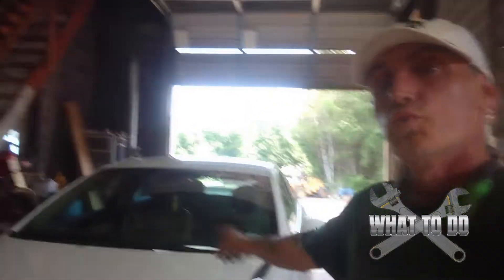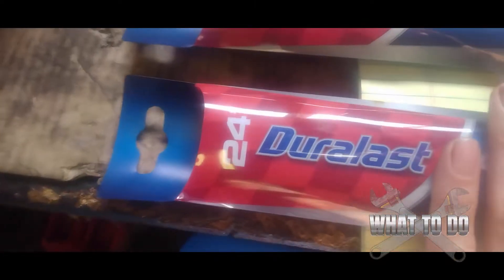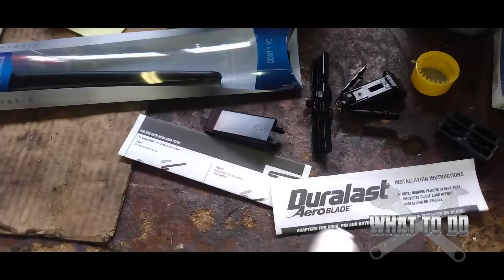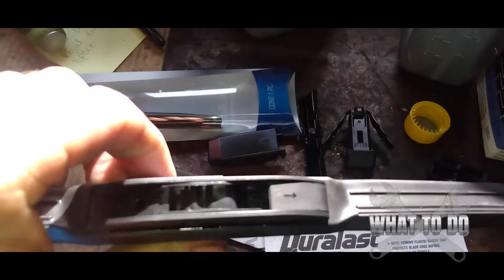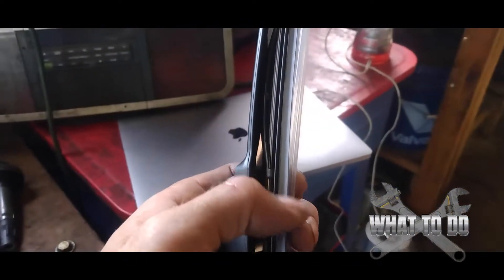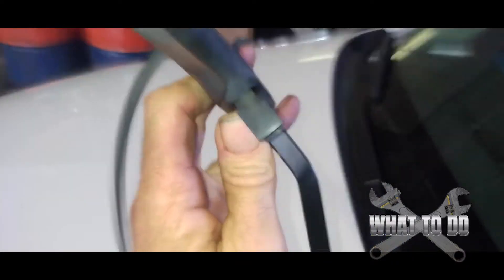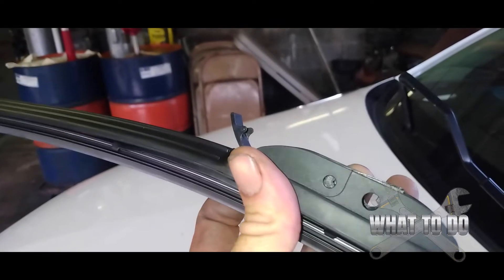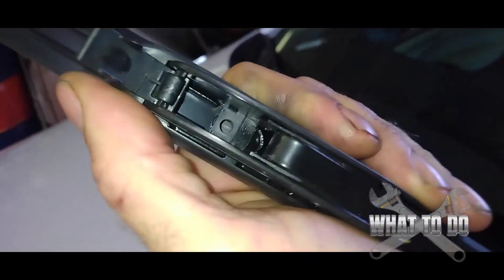How To Change Wiper Blades - Buick Regal 2014 - 2017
Rob shows us how easy it is to change the wiper blades on your Buick Regal